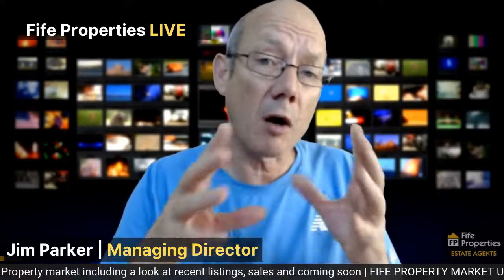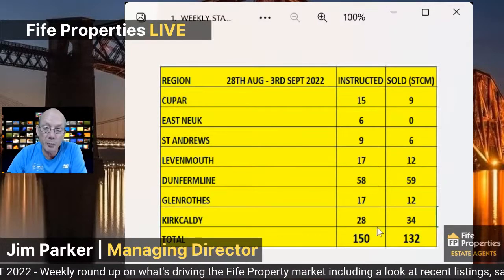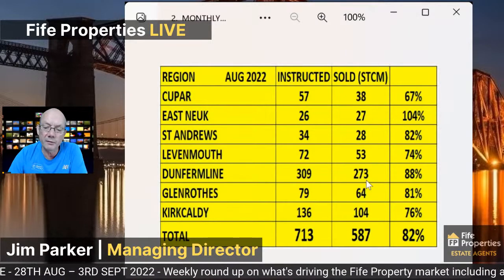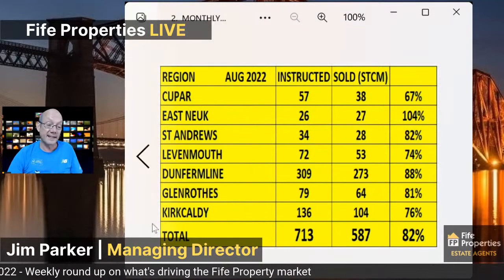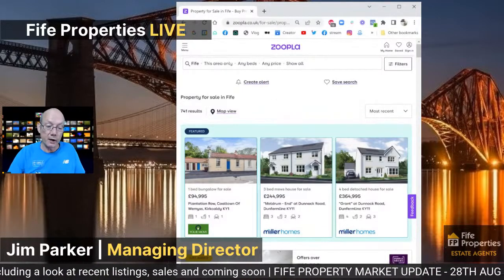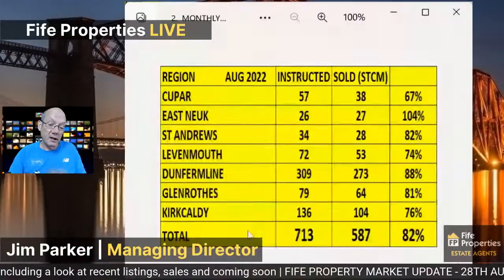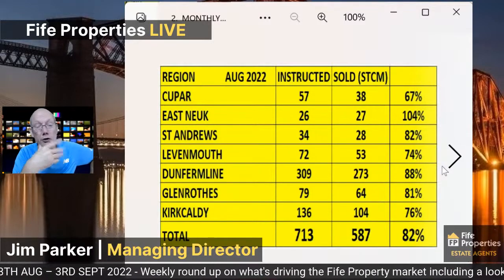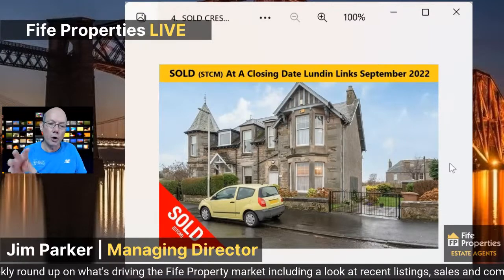FIFE PROPERTY MARKET UPDATE - 28TH AUG – 3RD SEPT 2022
Weekly round up on what's driving the Fife Property market including a look at recent listings, sales and coming soon:

Article, Podcast and TV Show written and produced this week are:

FPTV (EP 106) THRIFTY LANDLORD TIPS: How To Slash Your Upfront Costs When You Buy A Rental Property

Despite changes to tax policy, buy-to-let remains a hugely popular life goal for many people as one of the safest long-term investment strategies. Property feels real with tangible, visible and stable assets that shares, crypto and foreign exchange simply can't match.

Why Aren’t Liz and Rishi Courting Fife’s Generation Rent?

With the Tory leadership ballot nearly finished, both candidates have hardly mentioned the housing issues of Generation Rent, the 20 and 30 somethings in Britain. What will this mean for those in rented accommodation in Fife and their landlords?

Watch out for the Wealth Creation Show on Monday @ 12.30pm live on these channels:

EP35 THE WEALTH CREATION SHOW: Assets v’s Liabilities

To become financially savvy, it’s essential to understand the difference between assets and liabilities — and why they matter. But when is an Asset a liability and a liability an Asset?
What is it that determines if it’s an asset or liability and why do people have conflicting views!
Luckily, you don’t need to head back to school to brush up on your money management terms as Jim Parker and Richard Cook take an in depth look at this and show you the commercial reality of producing immense wealth from each group. As ever, this is based on Jim’s personal experience and wisdom that took him from homeless and unemployed in his early 20’s to financial freedom at 38 years old.

As well as sharing some wealth secrets this week we’ll be talking Opportunity plus showing direct examples.

And finally remember you can still get a 60 second instant valuation of your home with this quick easy to use tool without speaking to anyone